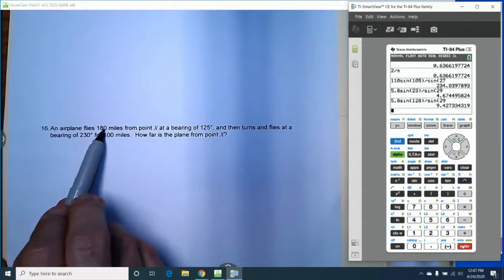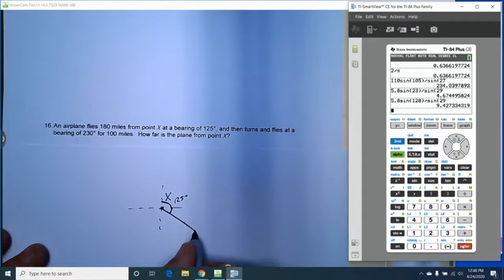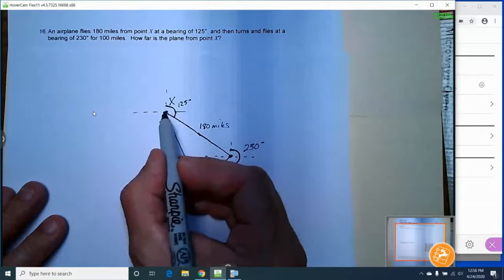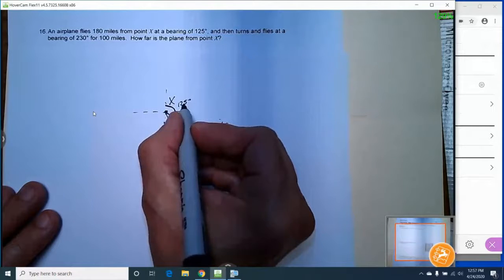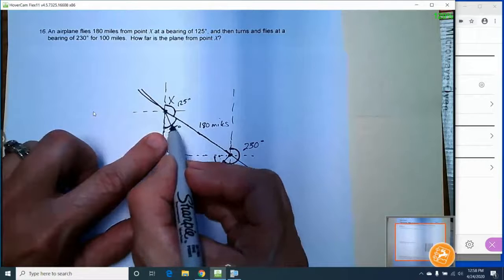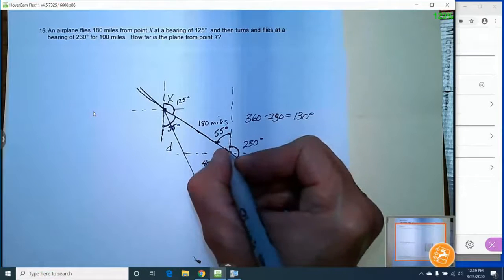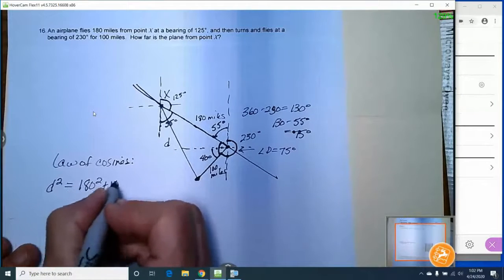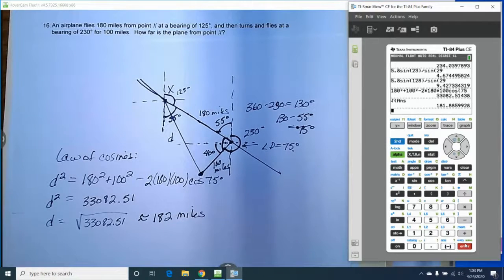Trig Week 13 Problem 16